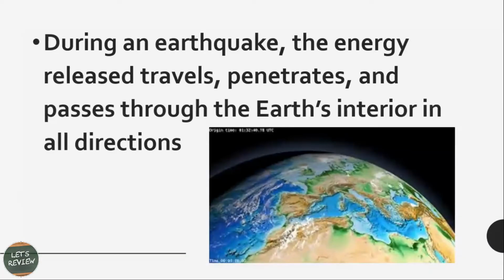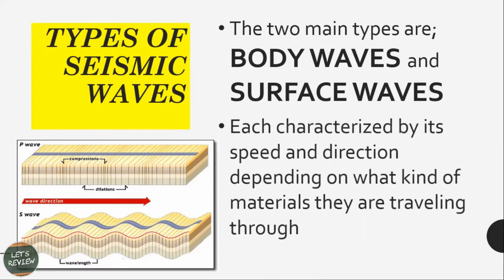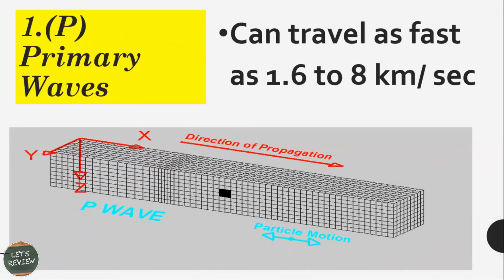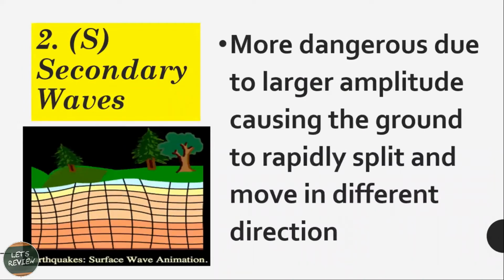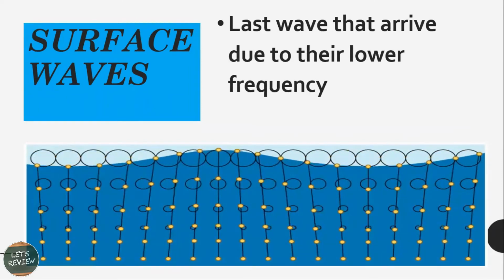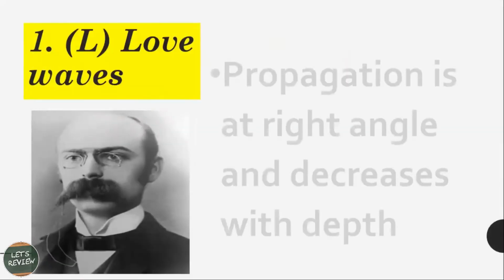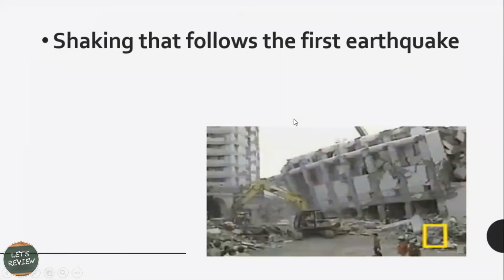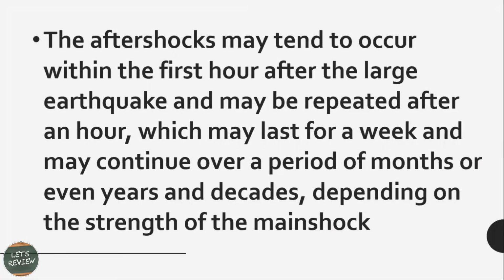Lesson 1.16 - Seismic Waves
What are seismic waves? How is it produced? Let's find out in the video!

Music used in this video:

Into The Game by SilentCrafter